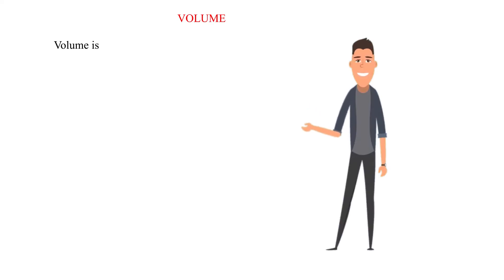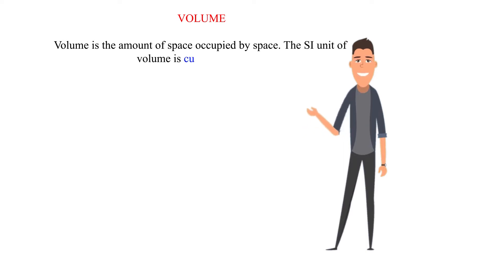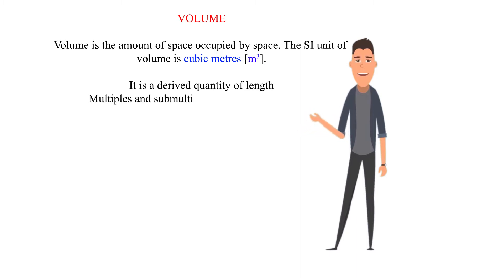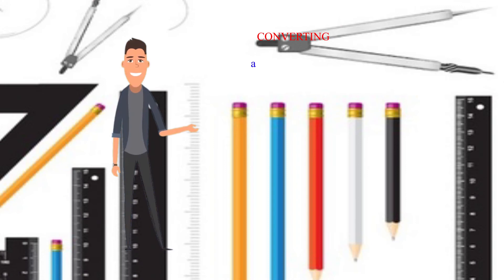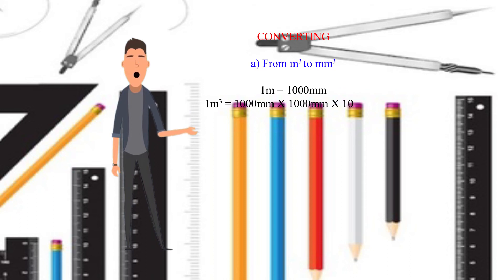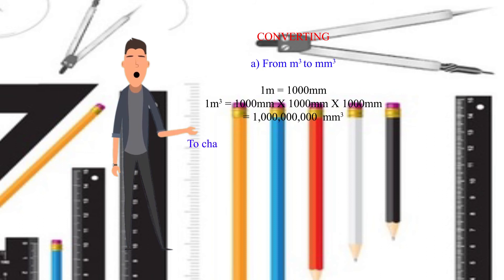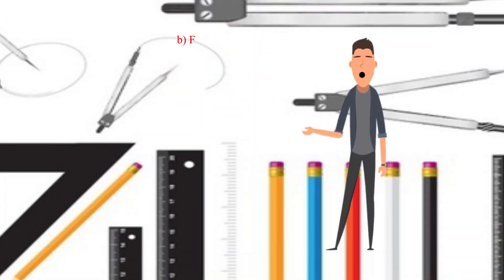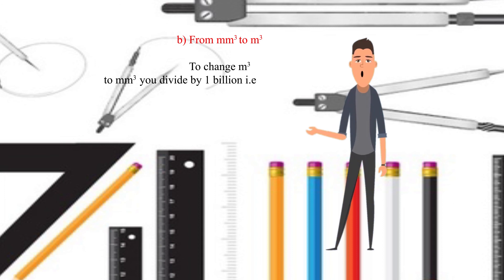Volume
This video takes the learner through a detailed description of volume, the SI Units of volume and  conversion of volume.